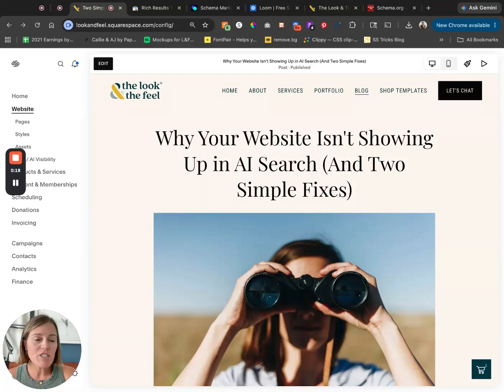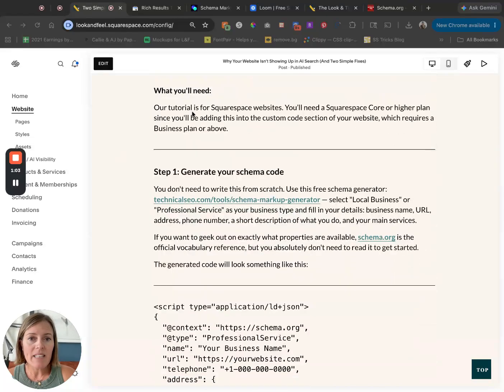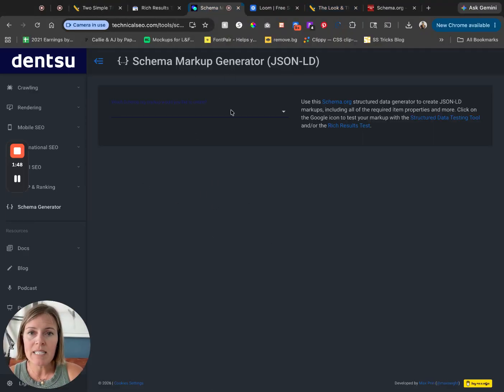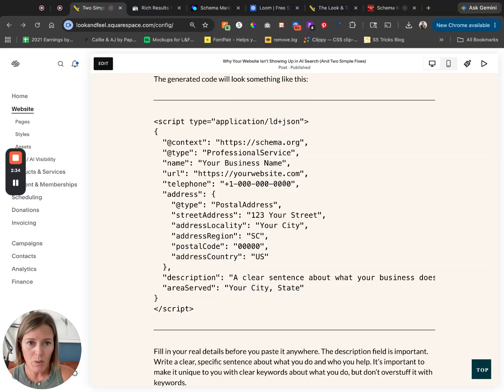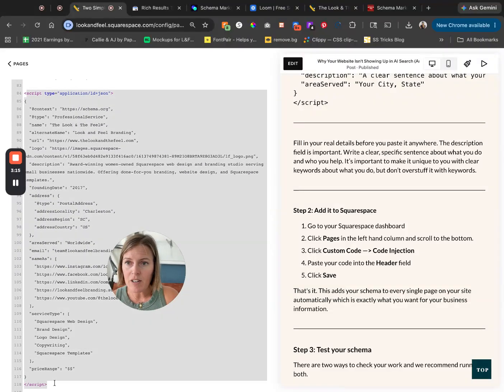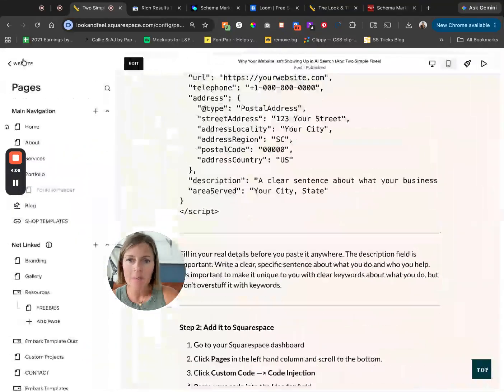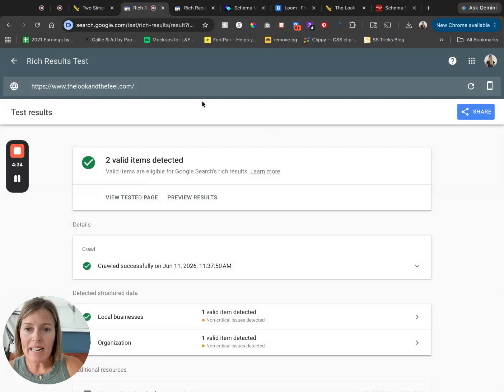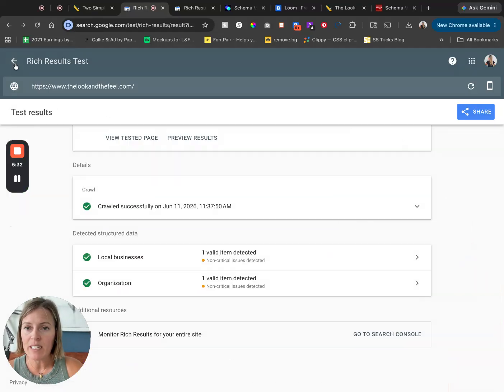How to Show Up in ChatGPT and Google AI Search -- Squarespace Tutorial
Wondering why your website isn't showing up in AI search results like Google's AI Overviews, ChatGPT, or Claude? In this tutorial I'm walking you through schema markup — a small piece of code you can add to your Squarespace website that acts like a business card for search engines and AI tools. It tells them exactly who you are, what you do, and where you're located.

I'll also introduce you to the llms.txt file, a second layer of AI visibility that we're dropping a full tutorial on very soon.

What we cover:
-- Why AI search visibility matters right now
-- What schema markup is and how it works
-- What the code looks like and how to customize it
-- Free schema generator tool
-- How to add it to your Squarespace site via Code Injection
-- What an llms.txt file is (full tutorial coming soon!)
-- How to test your schema with Google Rich Results Test
-- Important reminder: this isn't a magic bullet

Want us to handle this for you?
We'll add both your schema markup AND your llms.txt file to your Squarespace site — installed, tested, and verified — for $155.